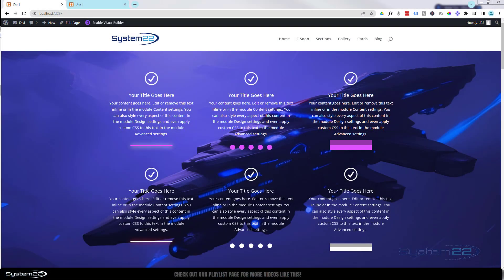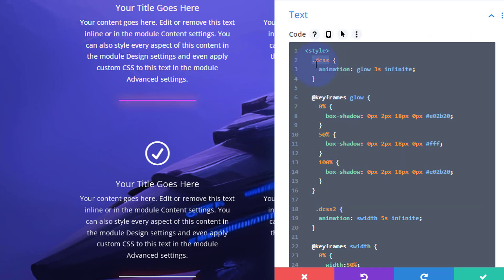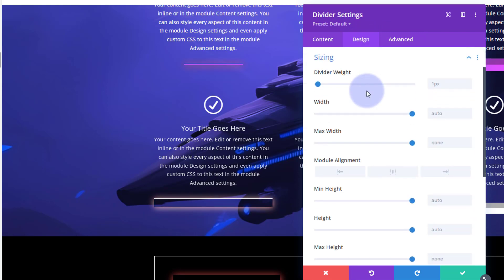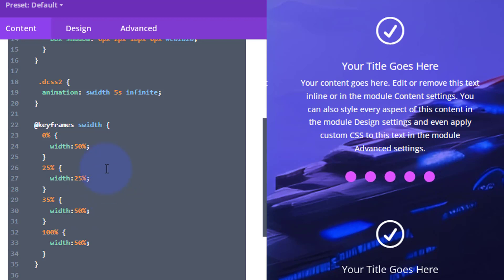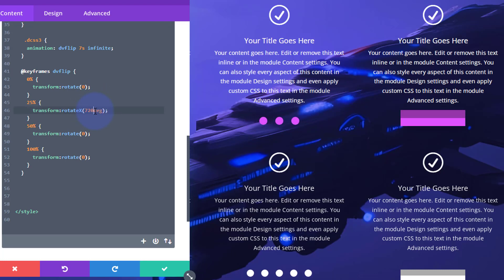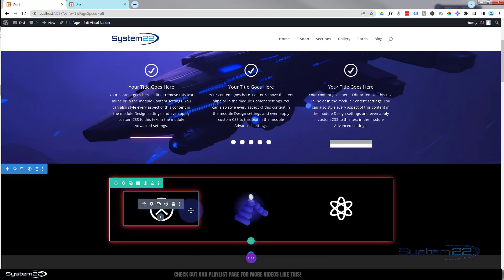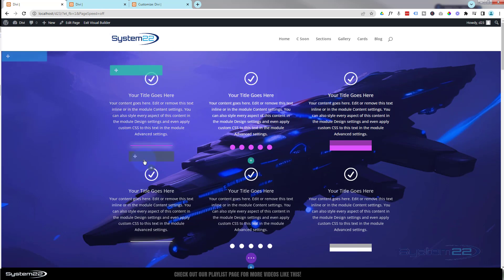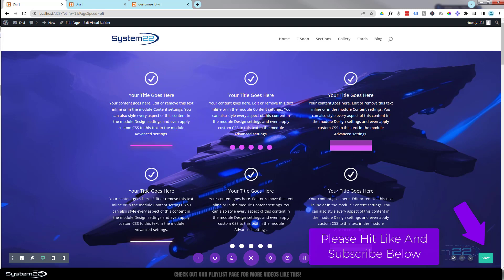Divi Theme Animate Your Dividers With CSS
How to create awesome effects and designs using the Divi Divider Module. In this video we will be showing how to apply 3 awesome animations your elements. Today we will be demonstrating how to create this feature using the Divi Divider Module and some Custom CSS Code (Below).

In this video we will cover:

Adding A Divi Divider Module.
Using A CSS Class Name.
The Glow Animation CSS Code.
Adjusting The Code.
The Size Animation CSS Code.
The Flip Animation CSS Code.
Applying The Code To Other Elements.
Using The Additional CSS Panel.

Using CSS animations in web design offers numerous benefits that enhance the user experience and make websites more engaging. Firstly, CSS animations allow for the creation of visually appealing and dynamic effects that can capture the attention of visitors. Animations can be used to highlight important elements, guide the user's focus, and provide visual feedback, enhancing usability. Additionally, CSS animations can create a sense of interactivity and bring a sense of delight to the user as they navigate through the website. They can also communicate information or tell a story in a more engaging and immersive way. Furthermore, CSS animations are lightweight and can be easily controlled and optimized for performance, ensuring a smooth and seamless browsing experience. Overall, incorporating CSS animations in web design adds a layer of sophistication, creativity, and user engagement to websites.

v=ZAO2MH0dQtk&list=PLqabIl8dx2wo8rcs-fkk5tnBDyHthjiLw

v=rNhjGUsnC3E&list=PLqabIl8dx2wq6ySkW_gPjiPrufojD4la9

( Copy and paste into your Additional CSS Panel )

/* Divider Animations */

/* Glow  */

  .dcss {
  animation: glow 3s infinite;

  @keyframes glow {
    0% {
box-shadow: 0px 2px 18px 0px e02b20;
    50% {
box-shadow: 0px 2px 18px 0px fff;

/* Shrink  */

   .dcss2 {
    animation: swidth 5s infinite;

  @keyframes swidth {
    0% {
      width:50%;
    25% {
      width:25%;
    35% {
      width:50%;
    100% {
      width:50%;

/* Flip  */

   .dcss3 {
    animation: dvflip 7s infinite;

  @keyframes dvflip {
    0% {
      transform:rotate(0);
    25% {
      transform:rotateX(720deg);
    50% {
      transform:rotate(0);
    100% {
      transform:rotate(0);

CHAPTERS

00:00 Introduction
01:58 The Glow Animation CSS Code.
03:34 Adding A Divi Divider Module.
04:03 Using A CSS Class Name.
05:53 The Size Animation CSS Code.
08:10 The Flip Animation CSS Code.
08:38 Adjusting The Code.
09:47 Applying The Code To Other Elements.
12:10 Using The Additional CSS Panel.